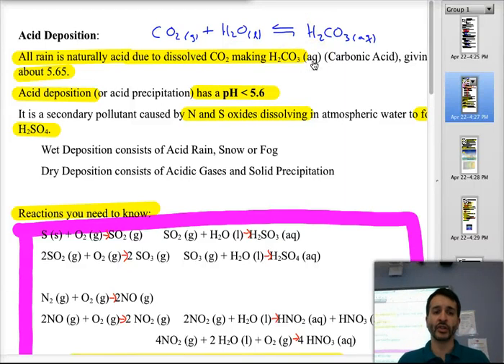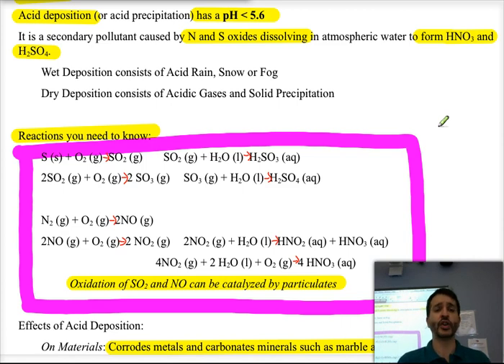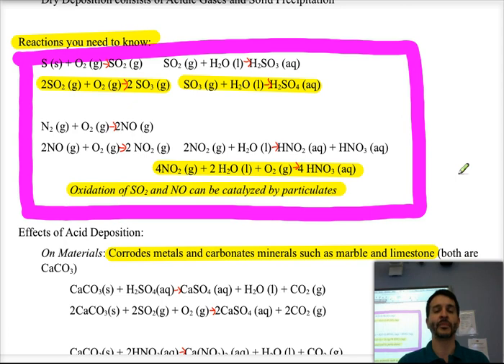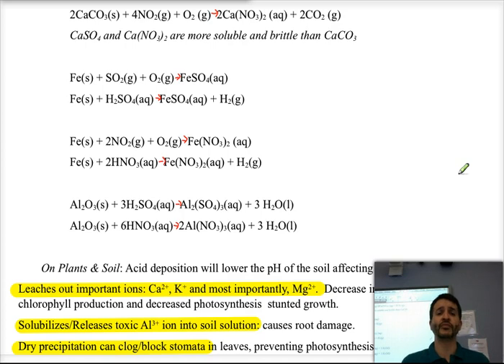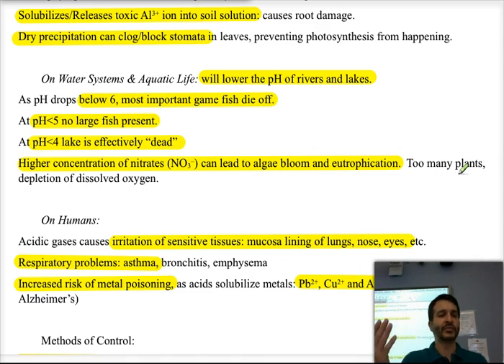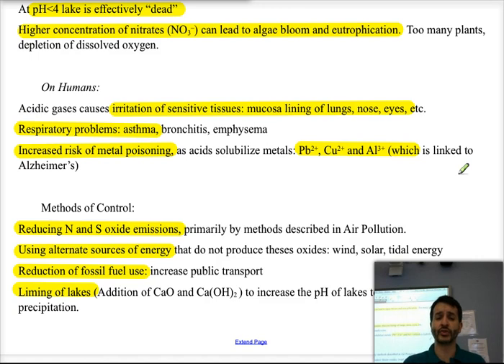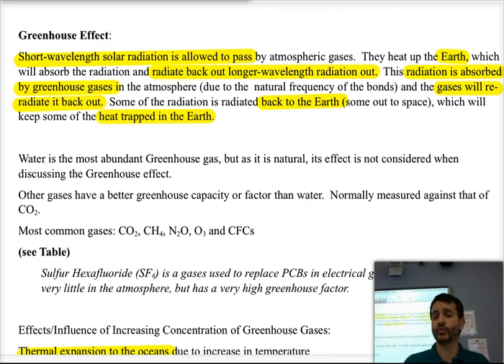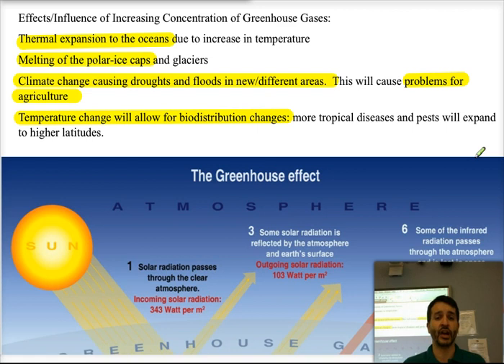IB Chemistry: Environmental Chemistry-2-Acid Rain & Greenhouse Gases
IB Chemistry Option E: Environmental Chemistry Review